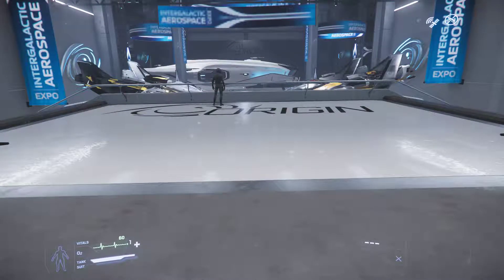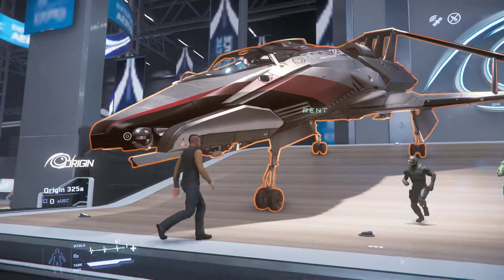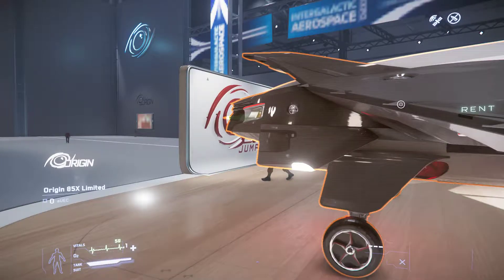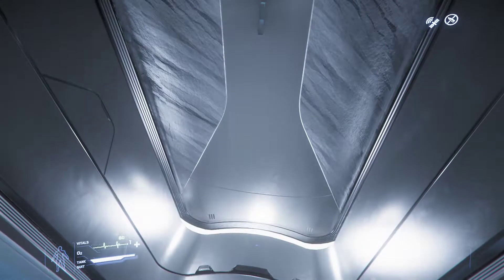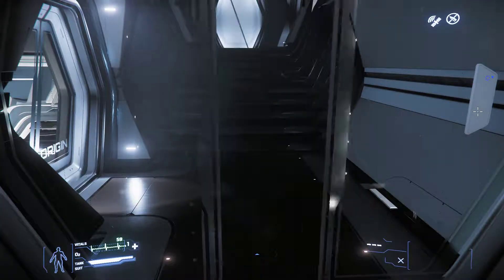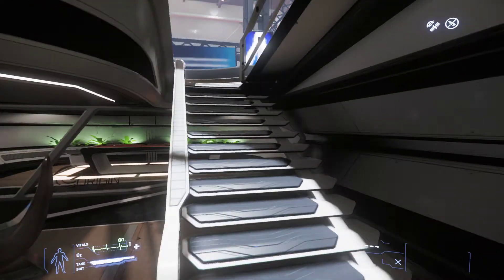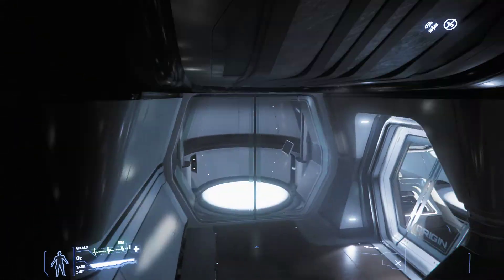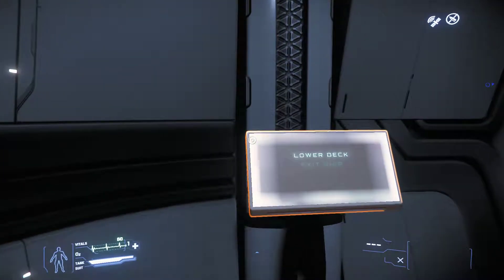Star Citizen Origin Exhibit and dying in the 600i